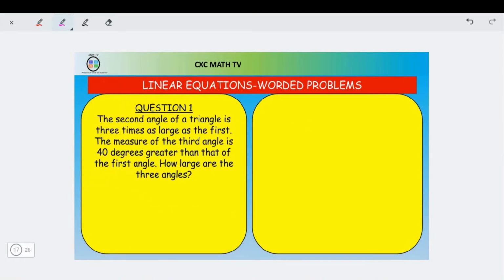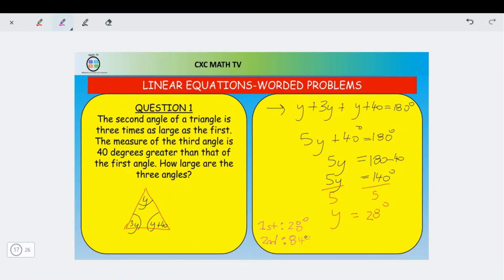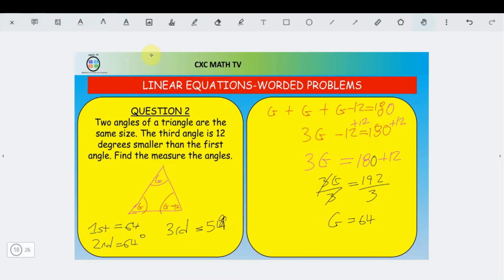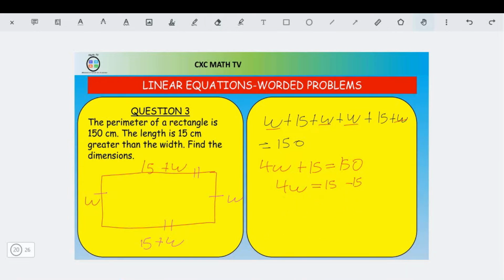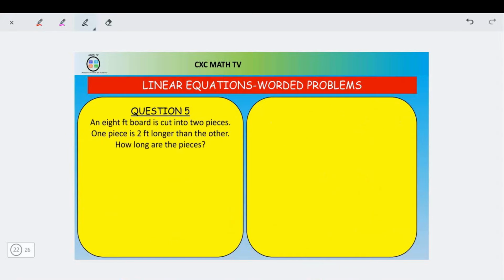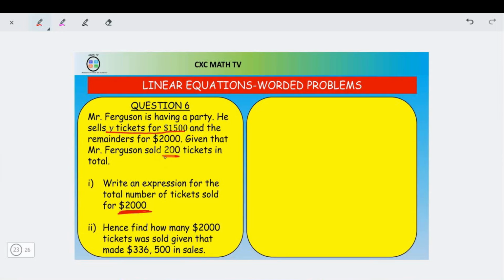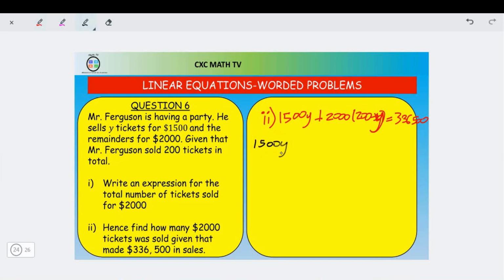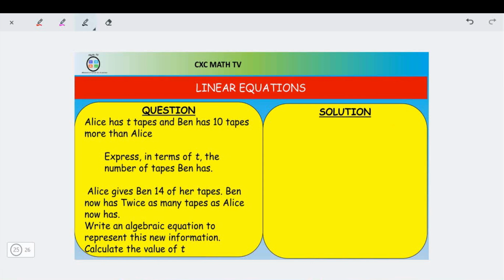Solving Simple Linear Equations| Worded Problems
Linear Equations
Worded Problems